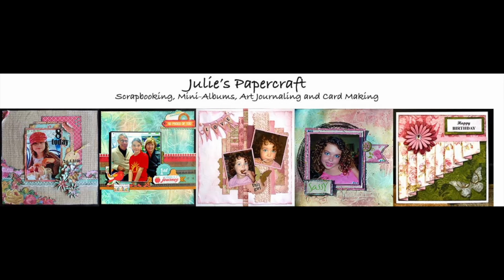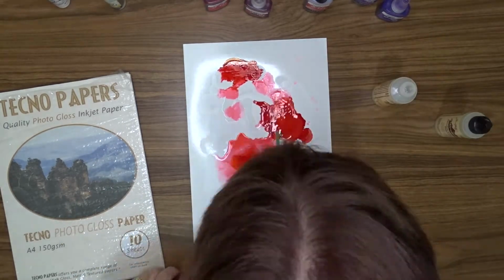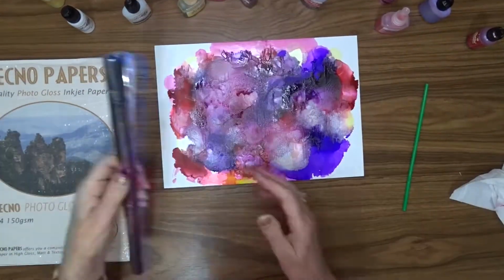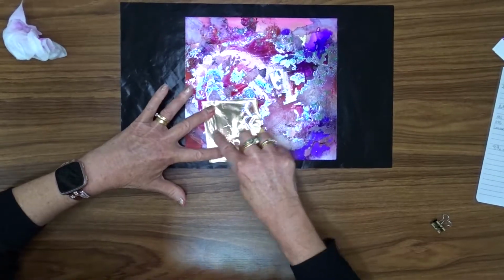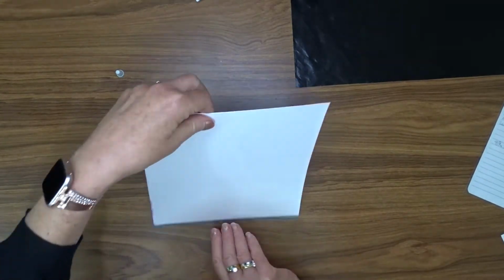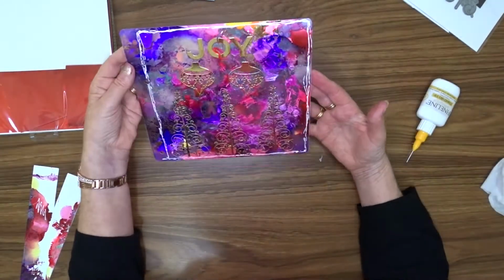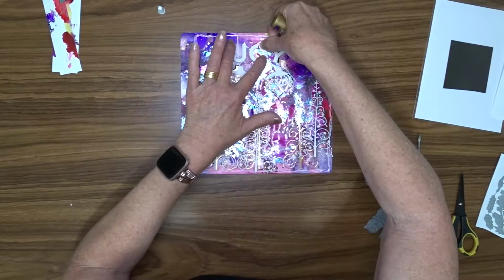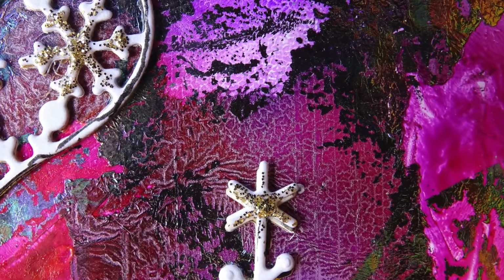Alcohol Ink background on an Art Journal page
This is probably the second time I have played with Alcohol Inks. I made some bad choices along the way but I eventually got to a page that I am happy with. Lots of lessons to be learned in this video.

If you enjoy watching this video and would like to watch some of my other art journal page videos you will find them

Thanks for spending part of your day here with me today.